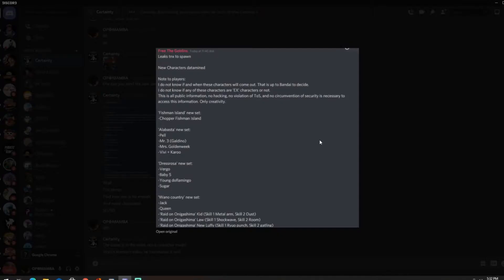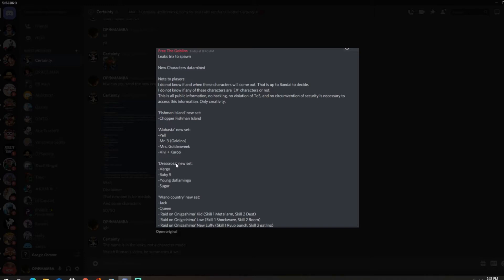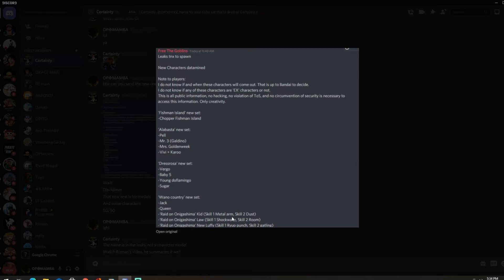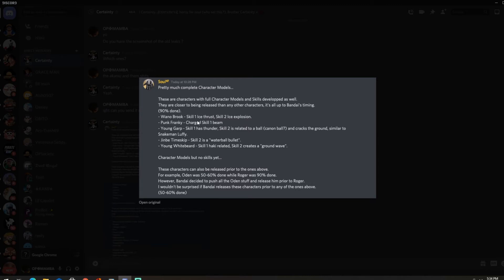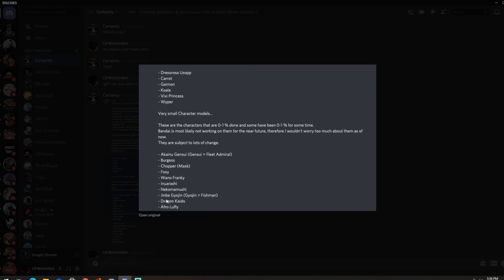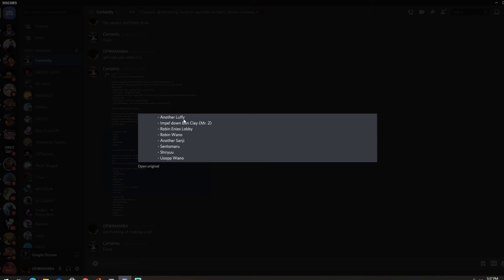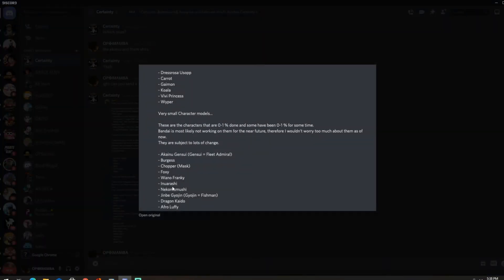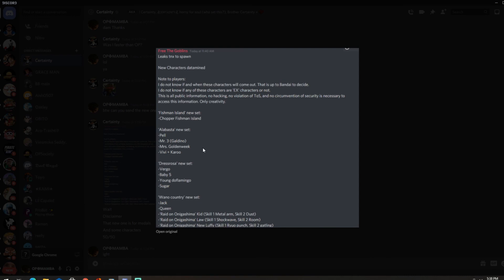Bunch OF NEW LEAKS. Future Characters And Event Medals? / One Piece Bounty Rush